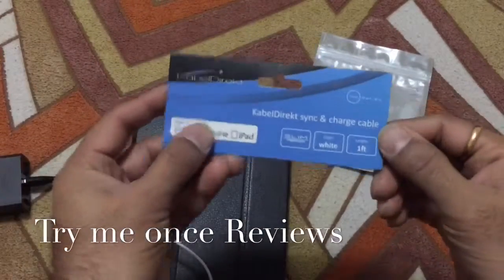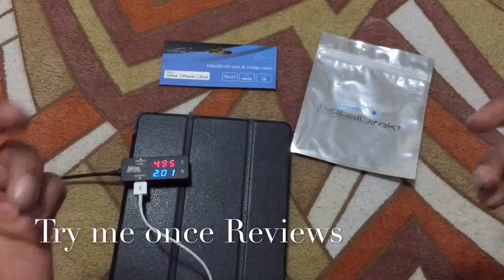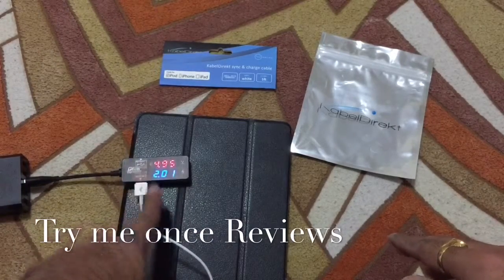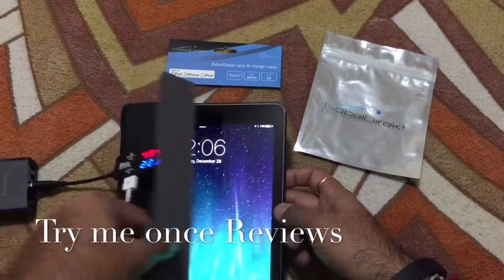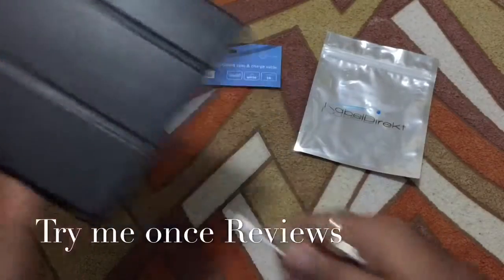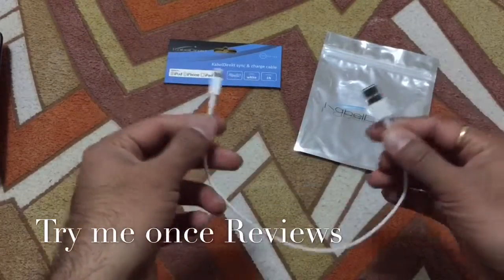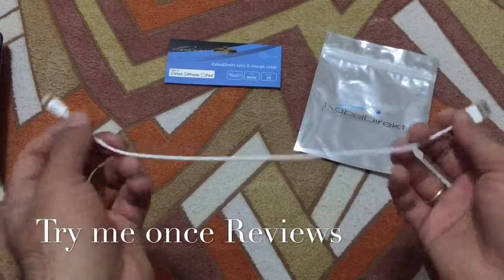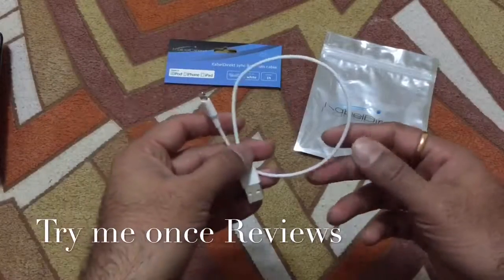Kabel Direct 1ft Lightning Cable - Review | Try me Once Reviews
🎥 Video Review for first impressions & product functions 🎥

📍 If you still decide to read ahead, this is what I have to say about this :

🎓 why would you need it? If you have a specific requirement for 1 ft lightning cable.

🔃 quality is somewhat similar to stock cables, personally, I think they are not made to last for a long time!
🌟 mfi certified, charges fast and without any issues.
🌟 it works as expected.
🔃 with so much variety in the market about lightning cable, this doesn't have any other feature which tilts the odds in its favor.

🔮 ASIN : B00ZR32ILO
B00ZR32ILO

📣 Final Recommendation : 🎥 video review 🎥  only if you need 1 ft lightning cable!